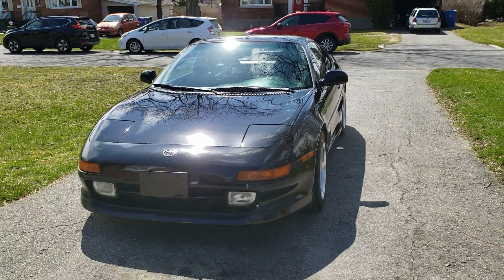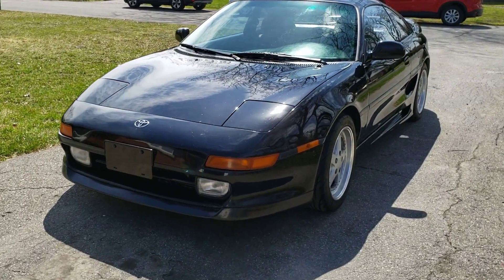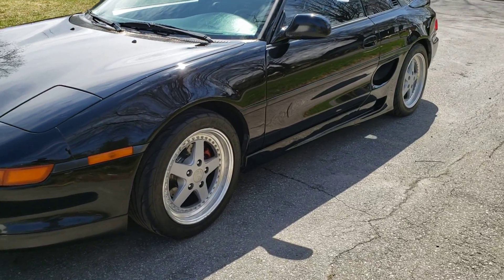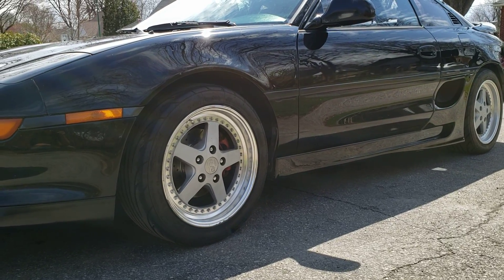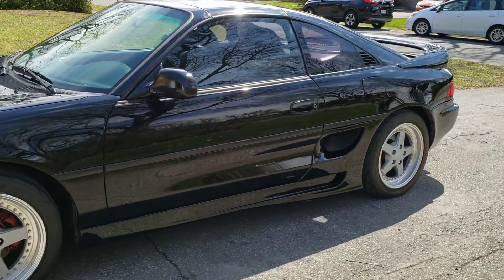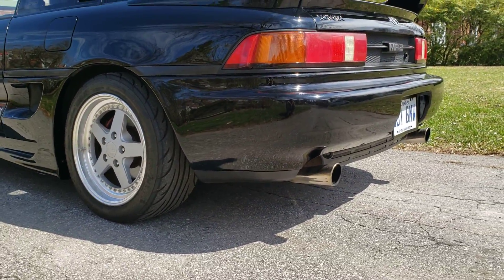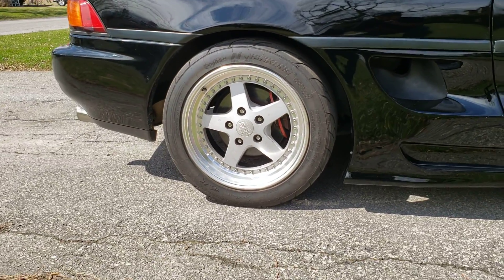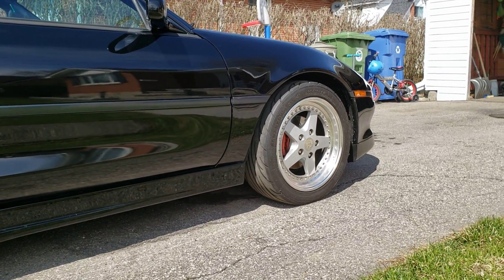Quick exterior walk around - 1991 mr2 turbo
A quick walk around showing the exterior only of my 1991 Toyota mr2 turbo.